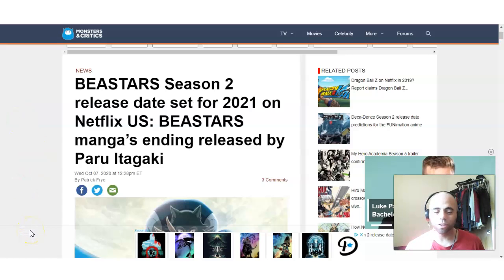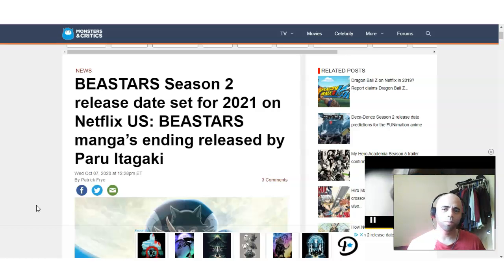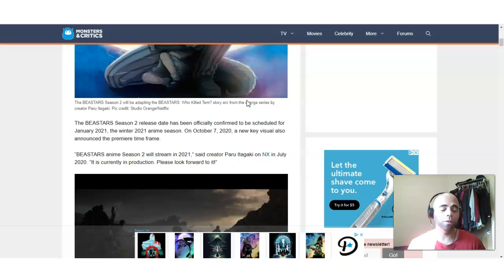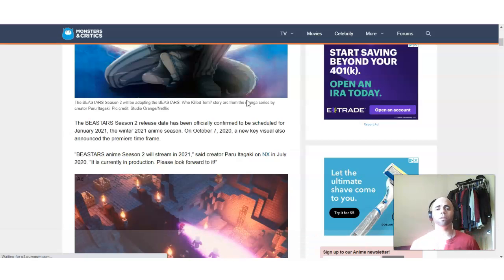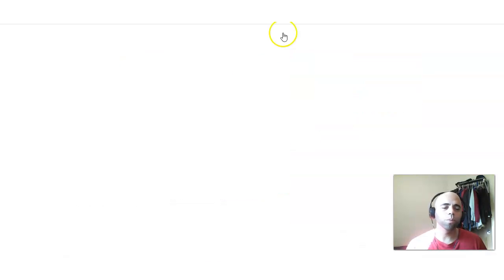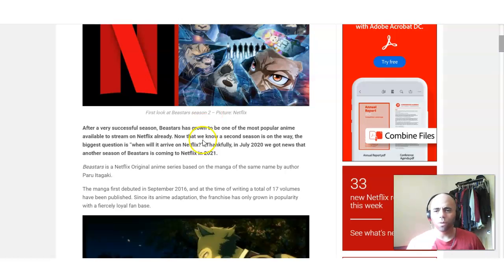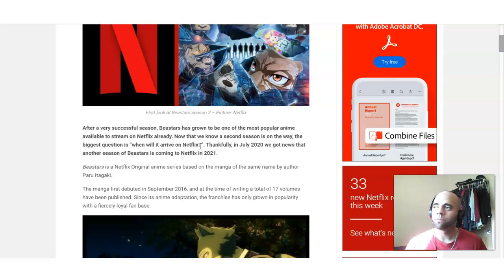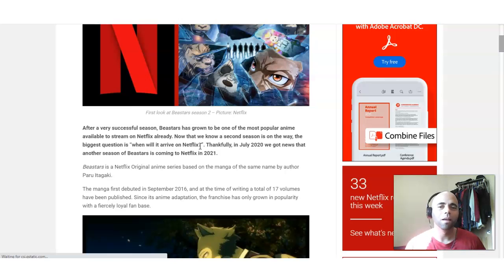Beastars Season 2 Release Date Reveal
Beastars season 2 release date has been revealed. Been waiting for this since the beginning of the lockdown. Damn bro.